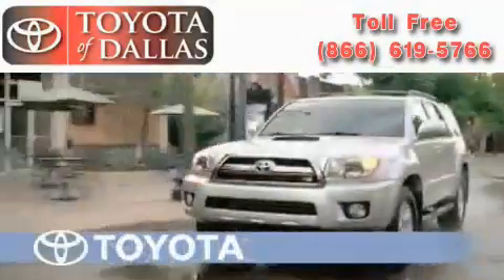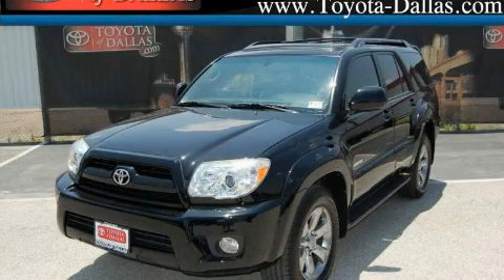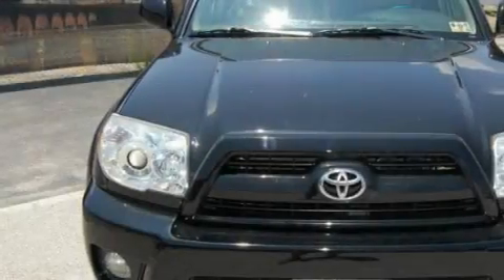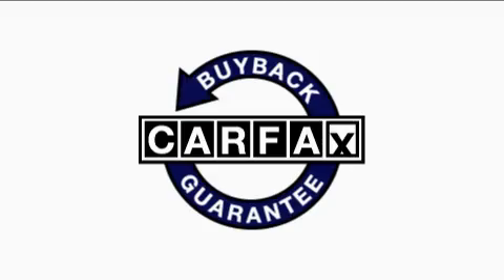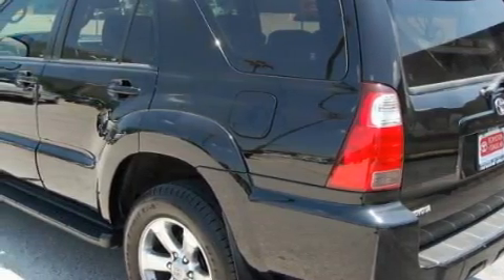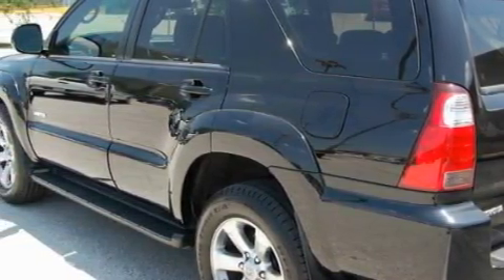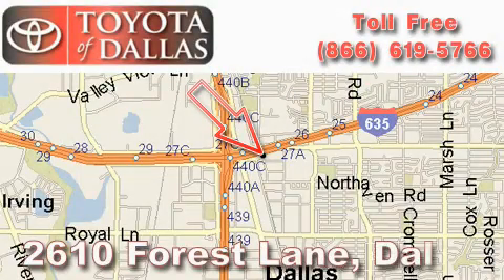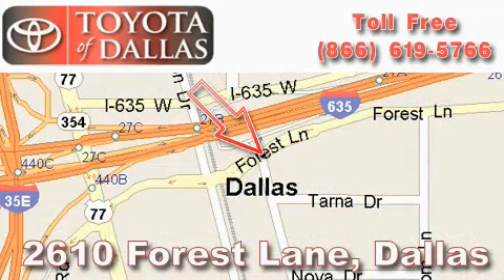Preowned 2006 Toyota 4Runner Grapevine TX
Year: 2006
 Make: Toyota
 Model: 4Runner
 Engine: 4.0L 6 Cyl. Fuel Injected
 Trans.: Automatic
 Exterior: Black
 Miles: 34,472

 2006 Toyota 4Runner Dallas TX